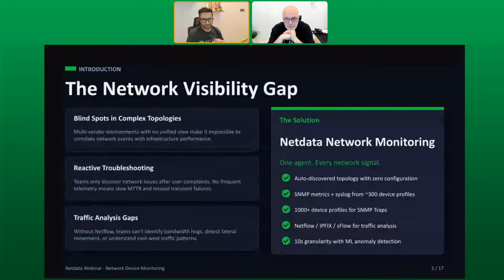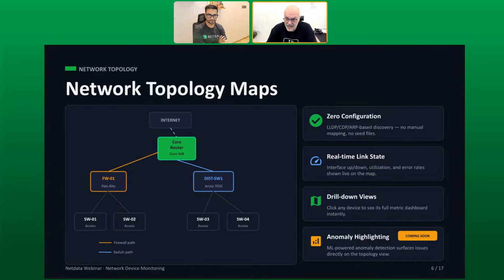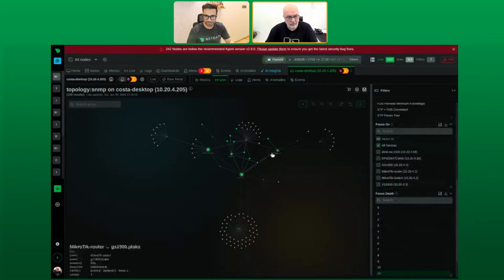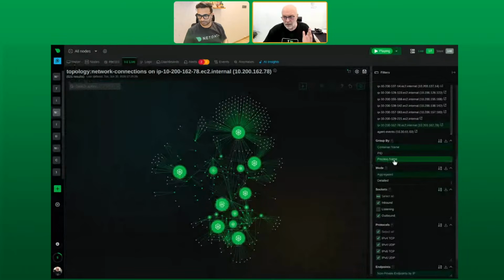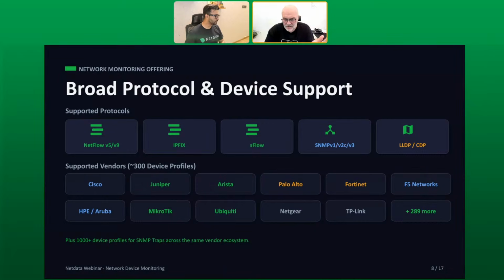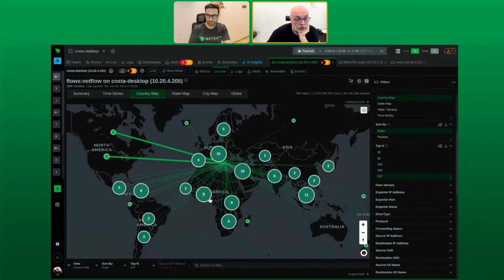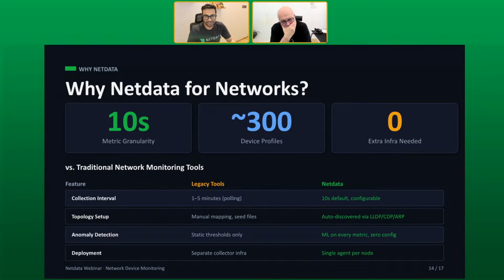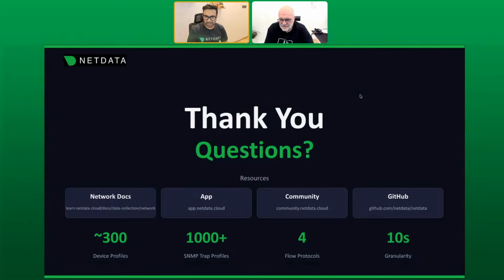Network Device Monitoring: Topology Maps and NetFlow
Most teams run one tool for SNMP polling, another for topology, and a third for flow analysis, then spend their time stitching the views together. This webinar shows how Netdata brings all three into a single dashboard, with 100+ vendor profiles out of the box, automatic Layer 2 topology mapping, and a flow collector that auto-detects NetFlow, IPFIX, and sFlow on a single port.

We'll walk through real device discovery across a mixed-vendor network, show topology maps built from LLDP, CDP, and smart inference when neighbor protocols aren't available, and demo the flow visualizations, including GeoIP-enriched traffic views and a 3D globe with great-circle paths. You'll also see the pre-built BGP and license-expiry alerts, including ML-powered anomaly detection, that come ready to use on day one.